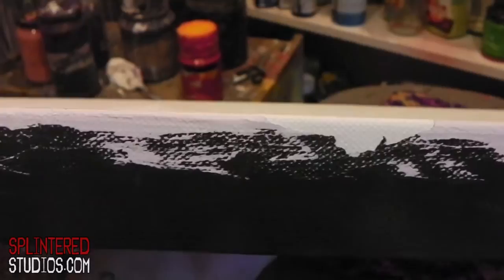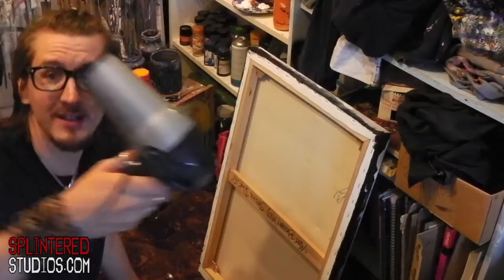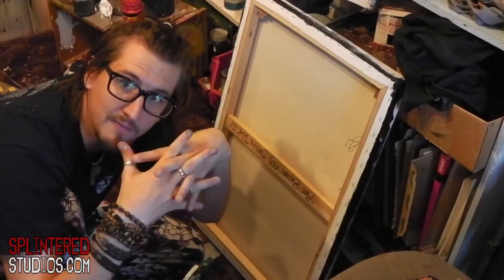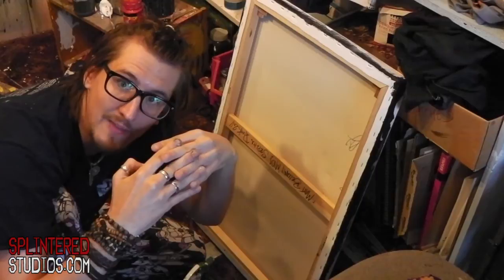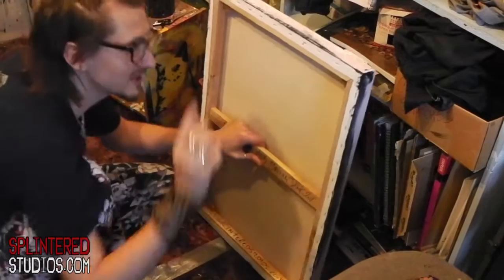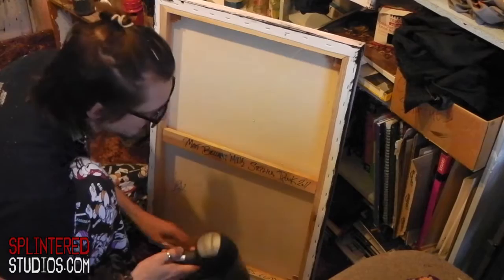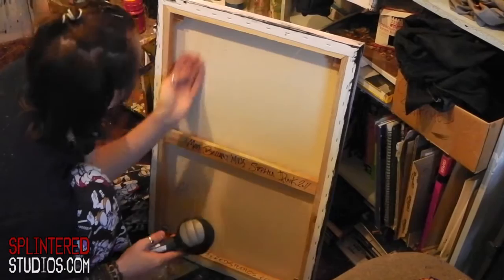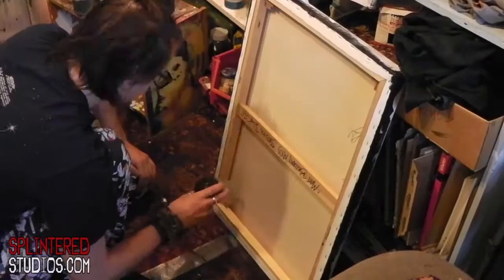How To Get A Dent Out Of A Canvas Tutorial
How To Get A Dent Out Of A Canvas Tutorial by Stephen Quick.

This is damm annoying when it happens and it happens a lot!... Denting a canvas is pretty simple to fix, all you need is:

Water Spray or Sponge
Hair Dryer
Time

Any questions please ask but I hope I cover it all in the video.